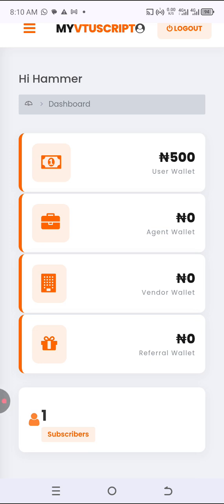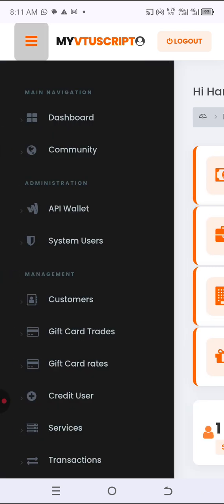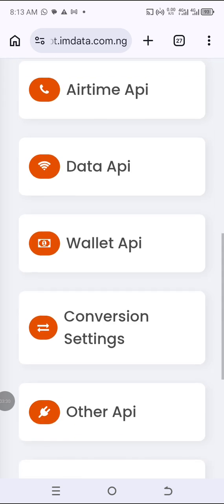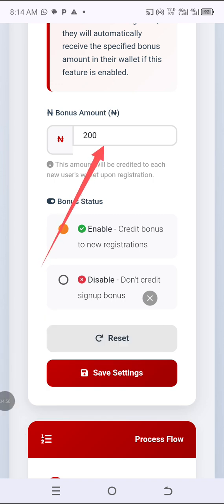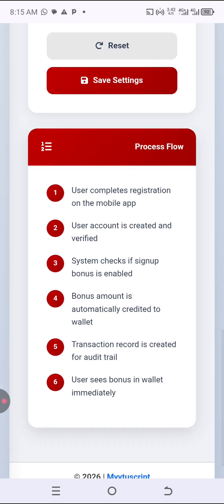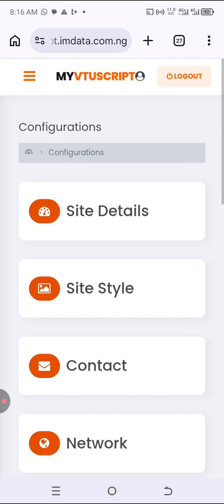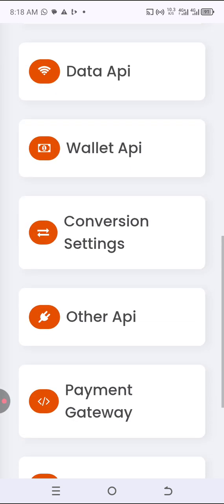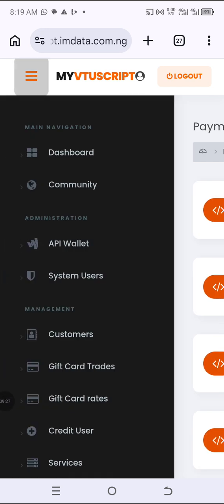How to get pre-luanch of MyVTUscript application backend view of the application work flow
in this video you will learn How to get pre-luanch of MyVTUscript application backend view of the application work flow